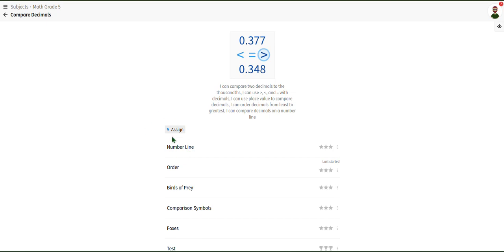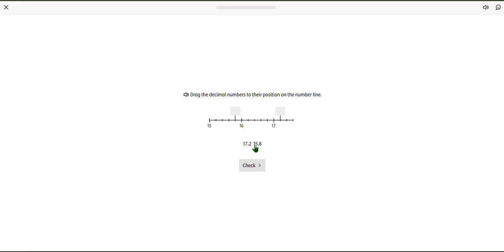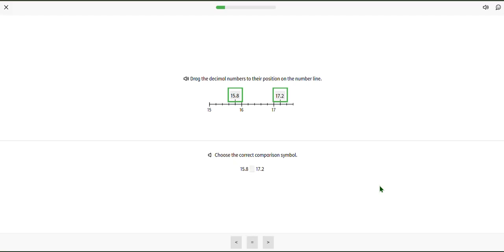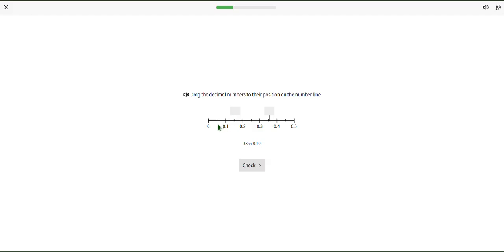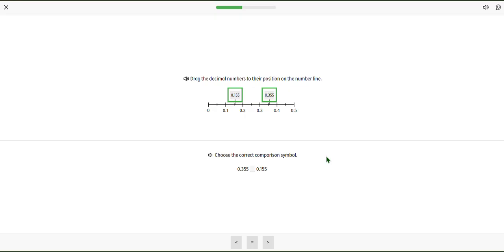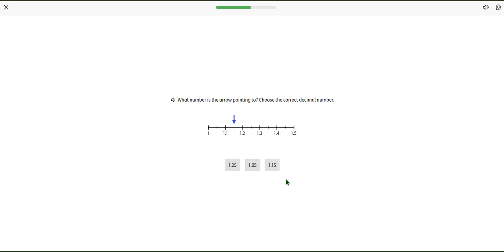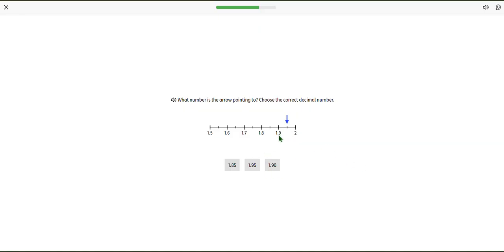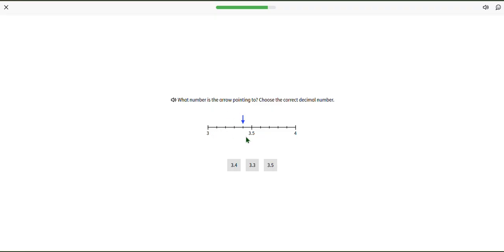Why You're Getting Decimal Problems Wrong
Master comparing decimals quickly using a number line and place value strategies. Learn to visually order decimal numbers today.

This tutorial helps students and math learners understand how to correctly compare decimal values by using place value charts and number lines. Whether you are struggling with decimal order or just need a refresher on the basics, this video breaks down the concepts into clear, manageable steps.

By following these visual methods, you will gain the confidence to identify larger and smaller decimals without confusion. We focus on practical application so you can solve problems faster during class or while studying for exams. The interactive exercises included will help you practice comparing decimals in real-time.